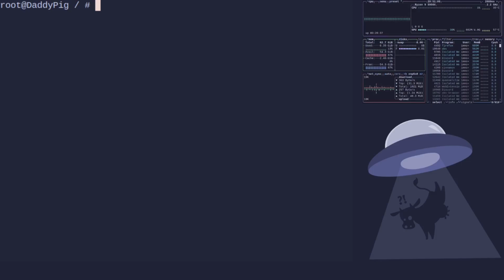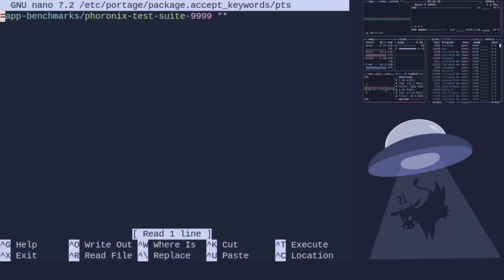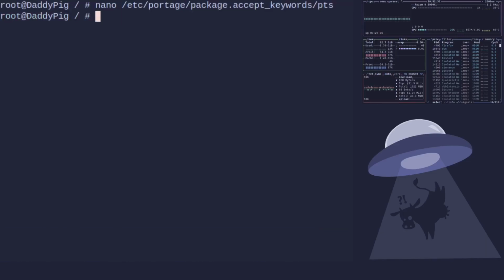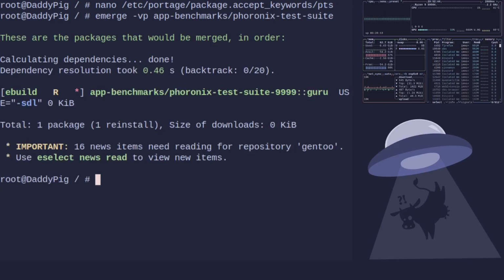Gentoo Like a Pro - Live ebuilds (Installing from git)